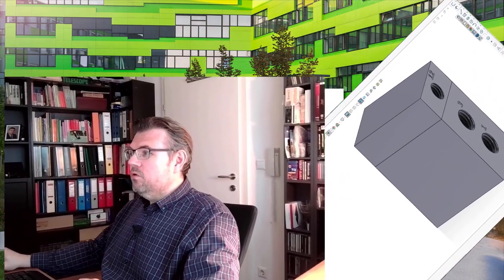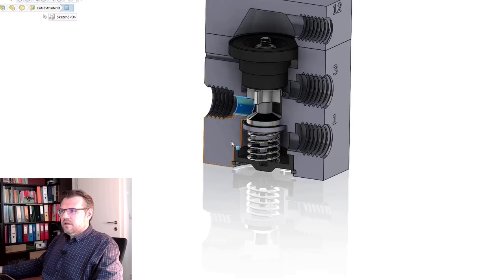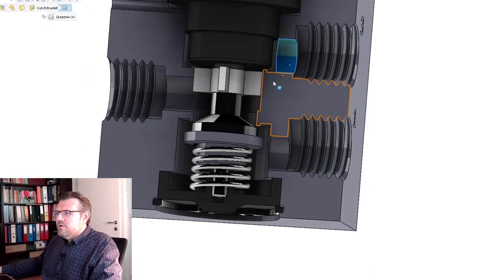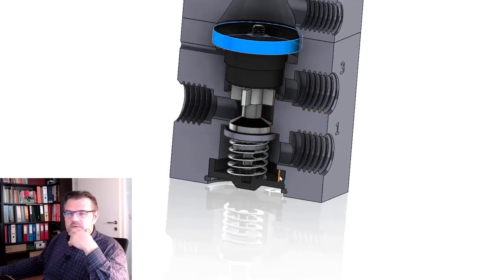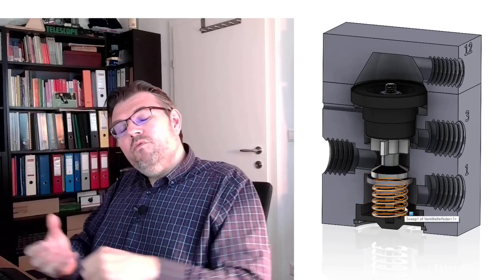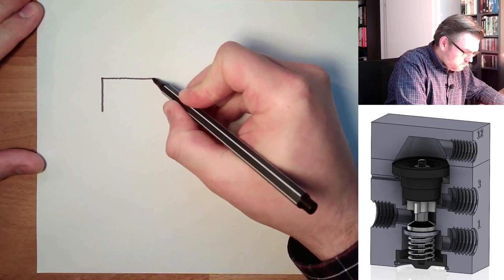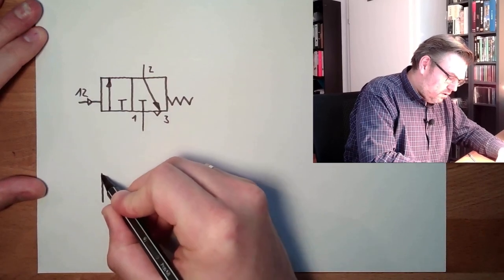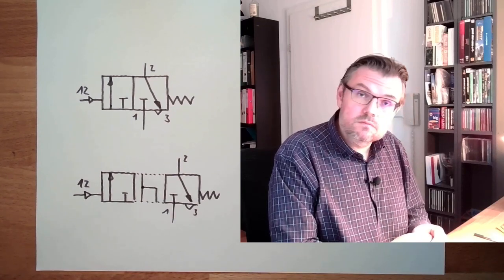Pneumatics 25: Pneumatically Switched Valves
Now we learn how pneumatically switched valves are working. We hear what we need to take care of and this time we even have an example with overlapping.